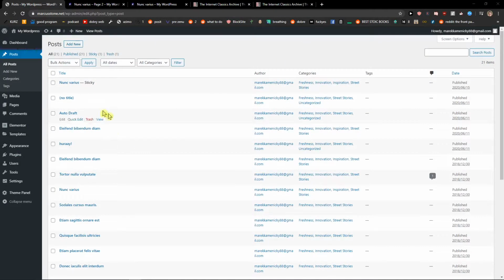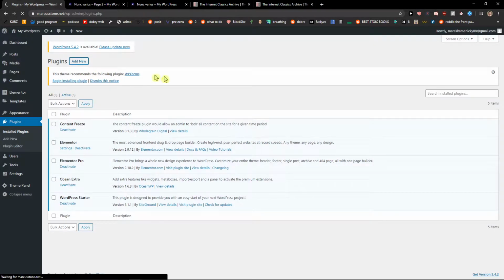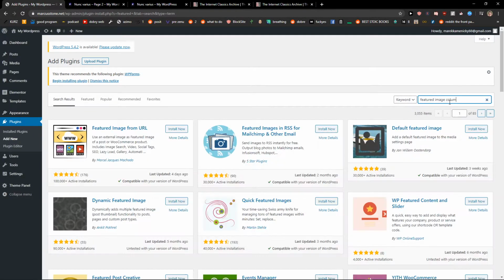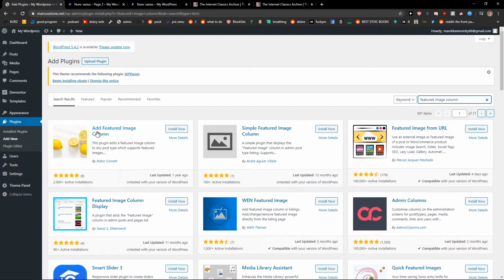How to Add a Featured Image Column to Your WordPress Admin Panel